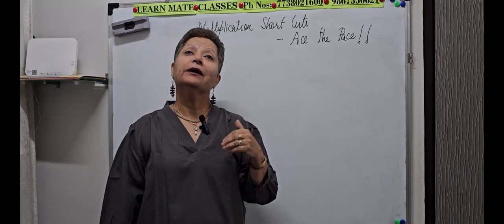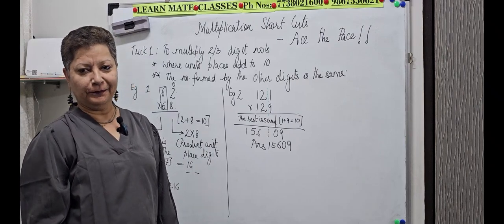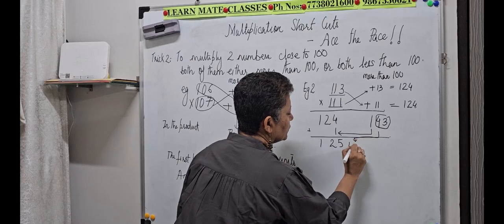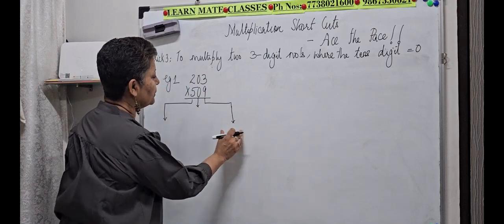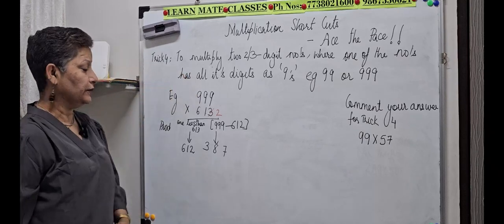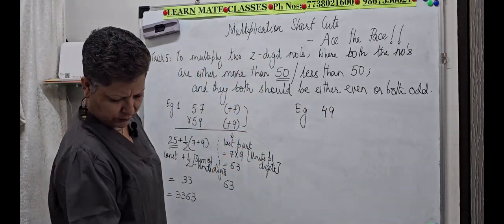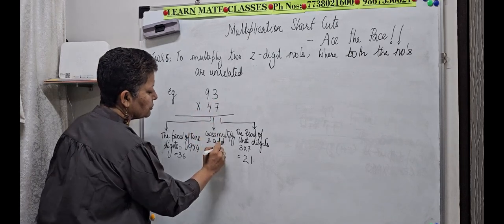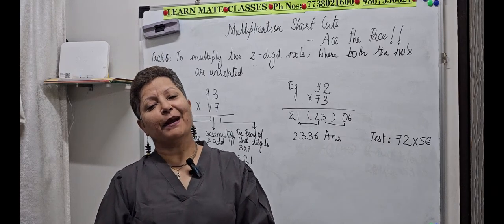Multiplication Tricks; The mystery of multiplication shortcuts revealed!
Ever wondered how Maths whizzes multiply numbers so fast?
You too can discover the hidden patterns to multiply with ease !!
Become a Maths wizard: Cast spells with multiplication shortcuts !
For more such videos for Maths and English, tune in into the channel @LearnMate2k24